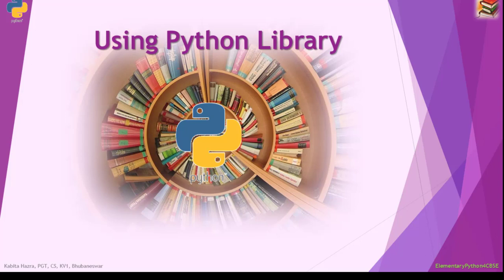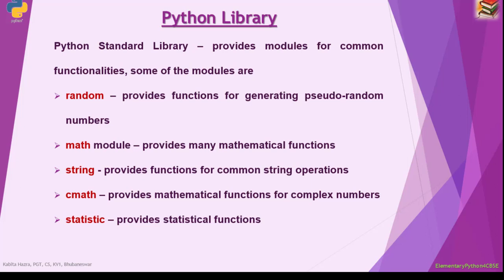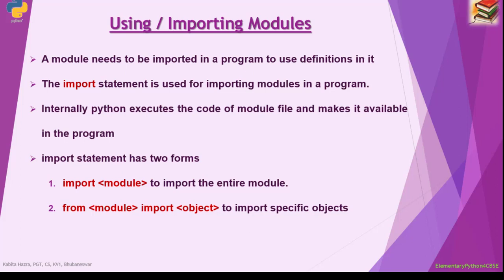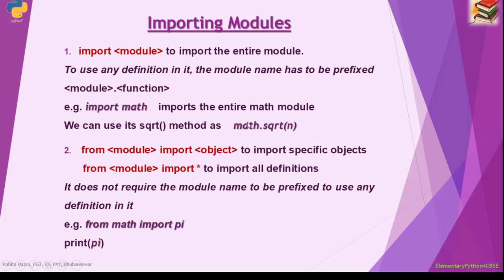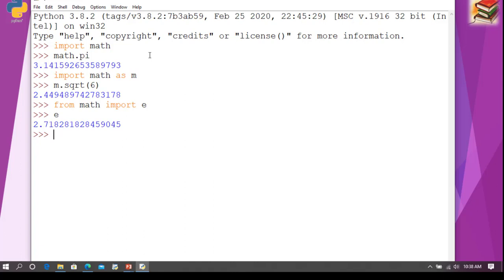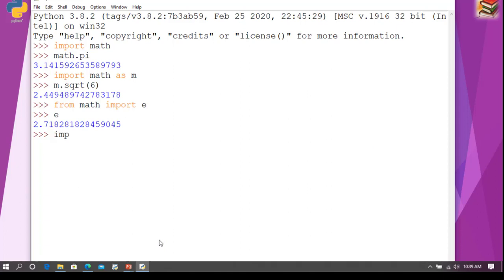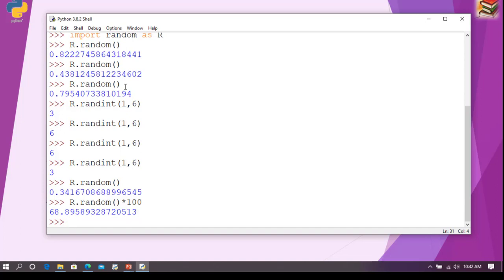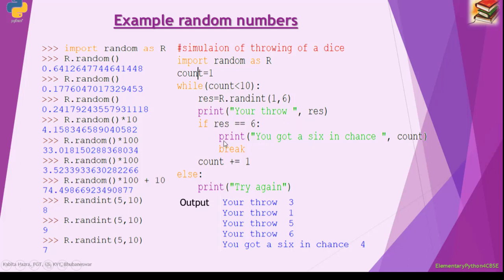Using Python Library Part I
This video discusses the concepts of Modules, Packages and Library in Python, ways to use Python modules and the random module to generate pseudo random numbers